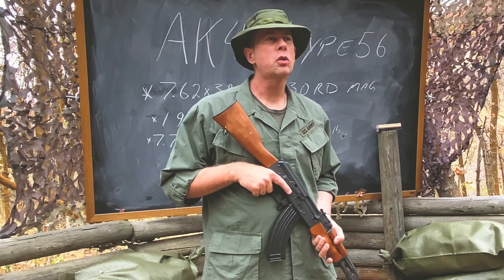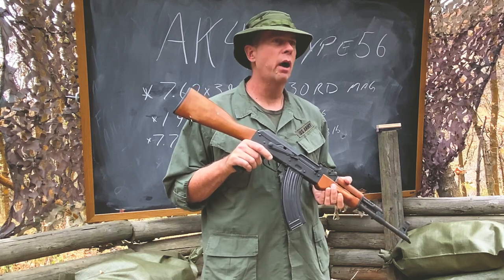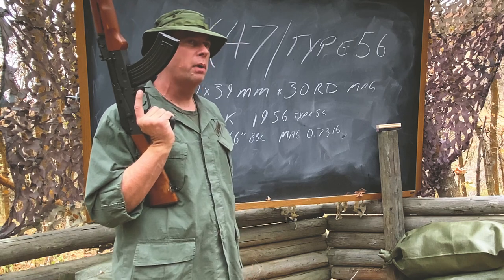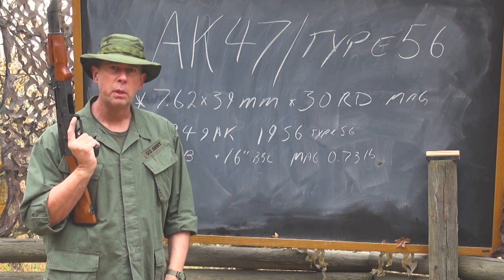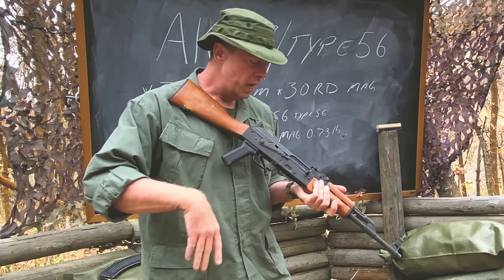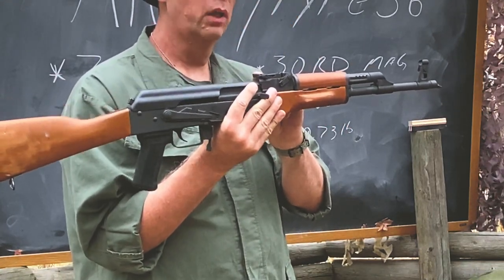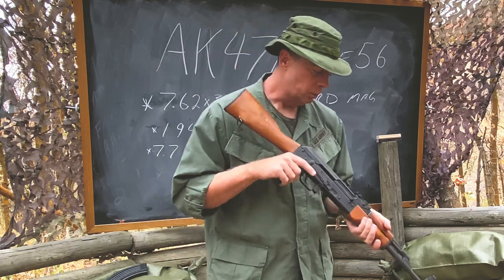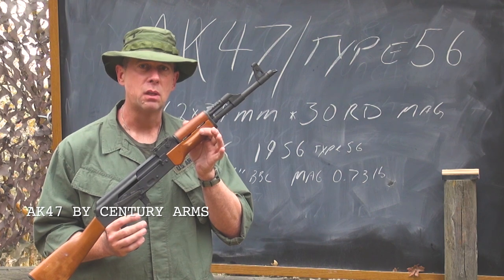AK47 / Type 56 - Saigon Report Ep. 06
Big thanks to Century Arms!

The Soviet Union adopted the “Avtomat Kalashnikova” (Kalashnikov’s Automatic Gun) in 1949 and dubbed it the AK-47. The self-loading, select-fire battle rifle was chambered in 7.62x39mm with a standard magazine loading of 30 rounds. Standard issue rifles were made with stamped steel receivers and hardwood stocks and forends.

The empty weight is 7.7 pounds and the standard barrel length is 16.3 inches. Steel, 30 round magazines weigh 0.73 lbs. Elevation and Windage can be adjusted at the front sight and the rear sight can be adjusted for elevation. A detachable bayonet can be attached to the barrel.

In 1956 the Chinese adopted their own version of the AKM rifle and named it the Type 56. Type 56 rifles mirror the original rifle in most ways. The Type 56 is distinguished by the addition of an under-folding bayonet that remains attached to the rifle.

Both machined (milled) and stamped receiver Type 56 rifles were produced. The manual safety, charging handle and bolt/bolt carrier are traditional Kalashnikov design. Again, standard capacity magazines hold 30 rounds, 20 and 40 round models were available.

The curved 30 round magazine of the North Vietnamese Type 56 / AK rifle became known as “banana clips” by American GIs. Many historians believe that the existence of 30 rounds mags on enemy rifles spurred the US Army to adopt 30 round magazines for the M-16A1.

All Kalashnikov-style rifles, regardless of country of origin, earned a stellar reputation of stout and robust firearms. While feared, they were also respected.  Many US Special Operations troops chose to carry the AK, particularly during deep insertion and recon missions.